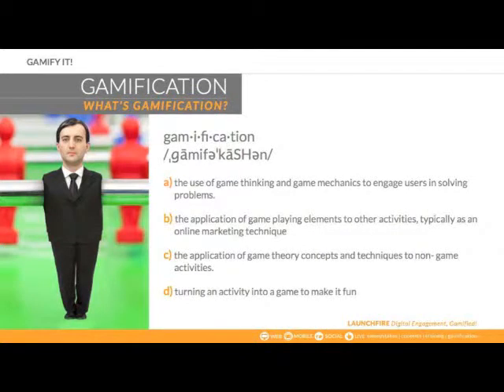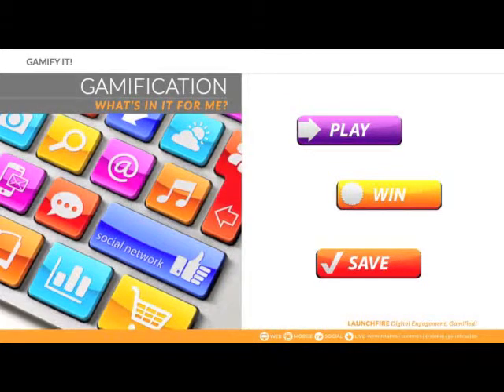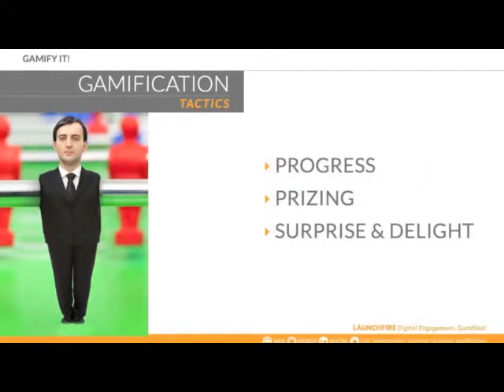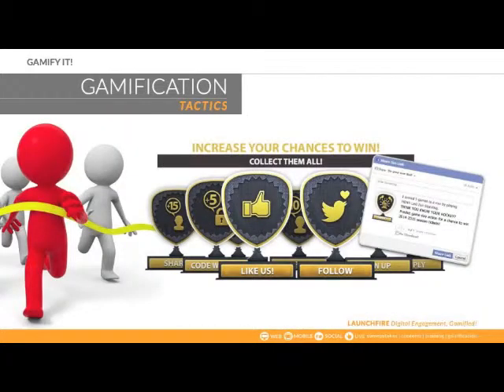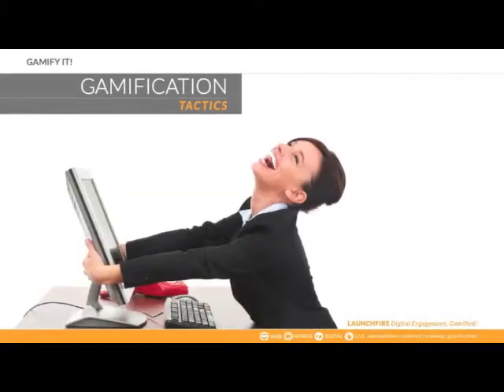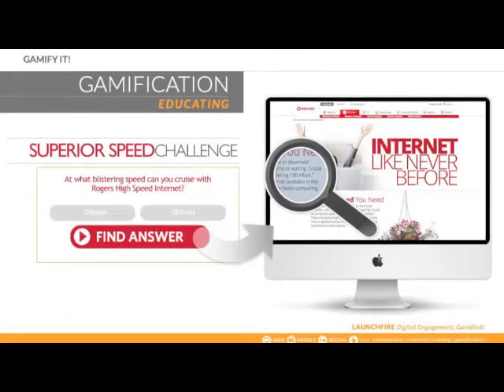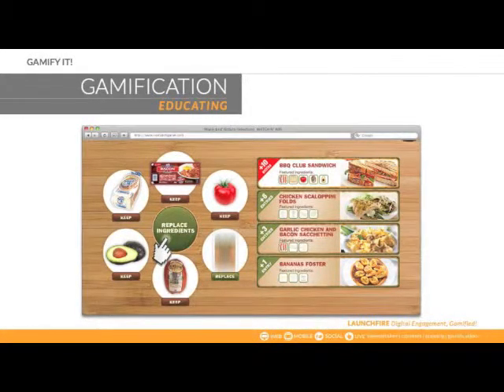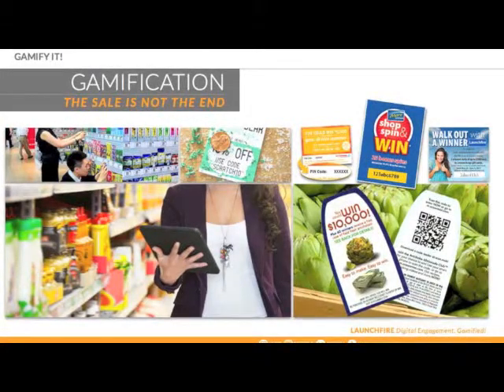[Webinar] How to Gamify Your Digital Promotion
Watch Launchfire's inaugural webinar on "gamifying" your digital promotions! In this informative video, you'll learn some great tips on how to use gamification to drive sales and consumer engagement.

Reach out!

Here's a quick breakdown of the video so you can skip ahead to the sections that are most important to you:

00:50 Defining Gamification
03:25 How Gamification Can Drive Marketing Goals
05:05 How Gamification Benefits Consumers
06:00 "Hit and Run" Promotions
07:45 Increasing Engagement With Gamification
08:33 Gamification Tactics: Progress
10:53 Gamification Tactics: Collection
13:09 Gamification Tactics: Scenery
13:38 Gamification Tactics: Prizing
16:03 Gamification Tactics: Surprise & Delight
17:50 Driving Marketing Goals With Gamification: Educating Consumers
23:18 Driving Marketing Goals With Gamification: Collecting Consumer Data
24:39 Driving Marketing Goals With Gamification: Boosting Social Engagement
26:10 Driving Marketing Goals With Gamification: Driving Sales
27:39 Q&A

About Launchfire

Launchfire (est. 1999) is a game-based digital promotions company that helps retailers and package goods companies increase consumer engagement, educate customers and sell more stuff.

John Findlay, Founder, Launchfire
John is a founding partner of the digital engagement agency, Launchfire (est. 1999). In his too-many years in the business he’s developed gamified digital engagement strategies & promotions for a mighty impressive list of leading marketers.